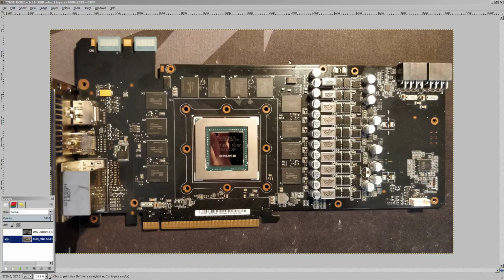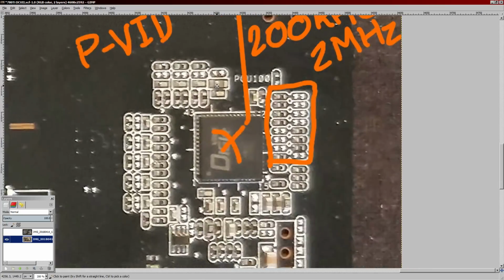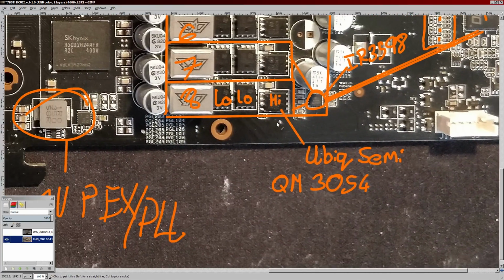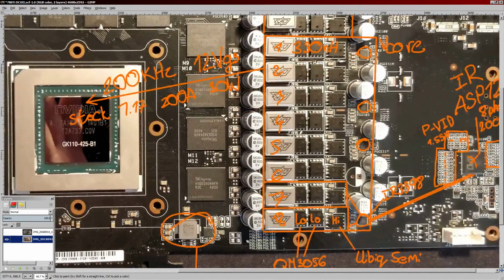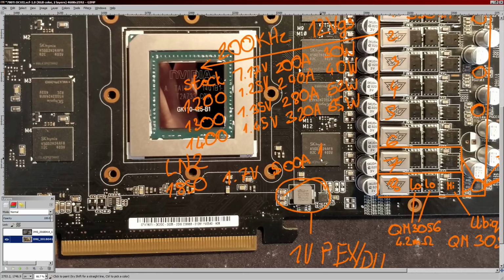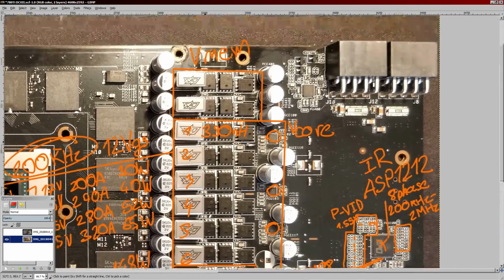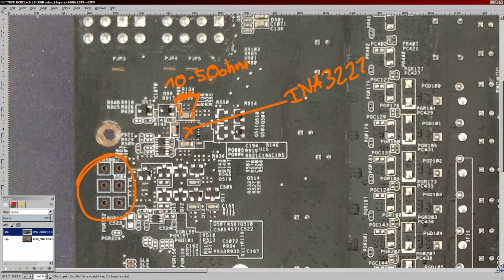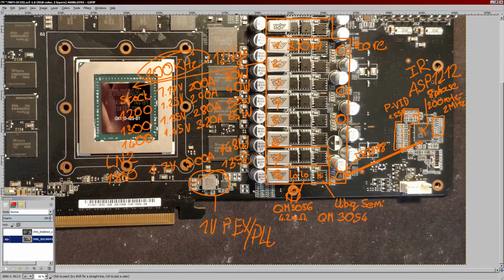PCB Breakdown: ASUS GTX 780Ti DCUII